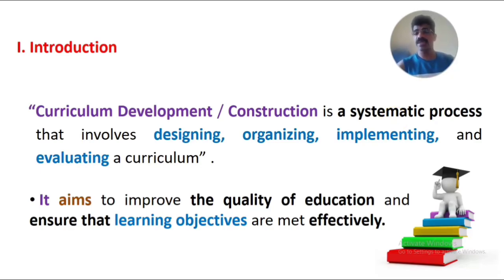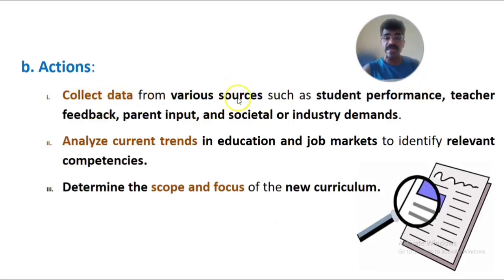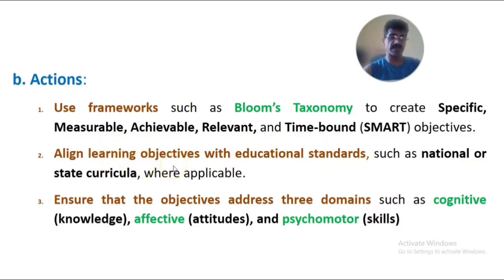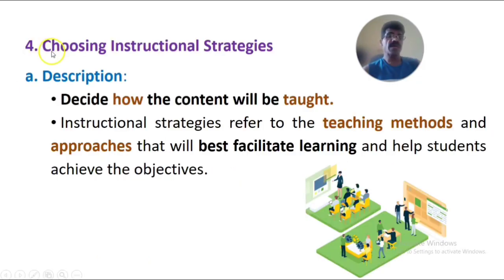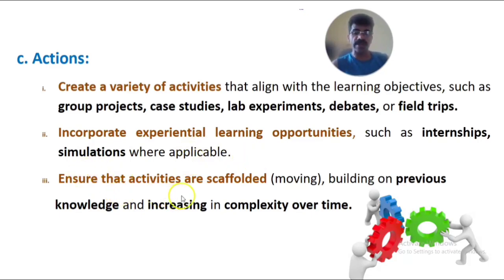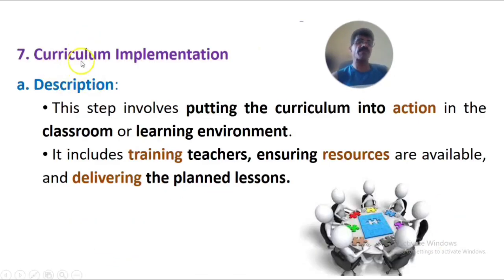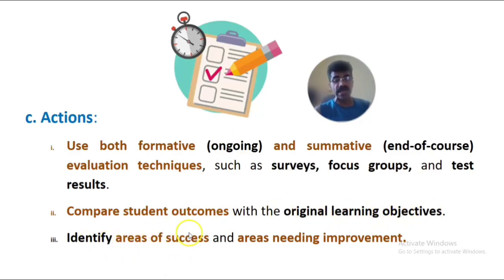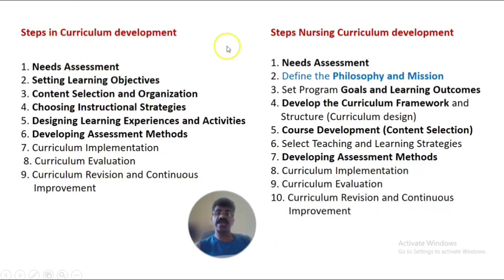Steps in Curriculum Development/Construction - Simplified.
I. Introduction
 Curriculum Development / Construction is a systematic process that involves designing, organizing, implementing, and evaluating a curriculum
Curriculum development aims to improve the quality of education and ensure that learning objectives are met effectively.
STEPS of Curriculum Development
1. Needs Assessment and Analysis
2. Setting Learning Objectives
3. Content Selection and Organization
4. Choosing Instructional Strategies
5. Designing Learning Experiences and Activities
6. Developing Assessment Methods
7. Curriculum Implementation
8. Curriculum Evaluation
9. Revision and Continuous Improvement

1. Needs Assessment and Analysis
This step involves identifying the educational needs of students, teachers, and the community.
 It helps determine what gaps exist in the current curriculum and what new knowledge, skills, or competencies need to be developed.
b. Actions:
i. Data Collection
ii. Analyze current trends in education and job markets
iii. Determine the scope and focus of the new curriculum.
2. Setting Learning Objectives
After identifying the needs, specific learning goals and outcomes are defined.
 These objectives articulate what students are expected to learn and achieve by the end of the program or course.
b. Actions:
i. Use frameworks to create objectives.
ii. Align learning objectives with educational standards,
iii. Ensure that the objectives address the three domains.
3. Content Selection and Organization
 This step involves selecting the subject matter and topics to be included in   the curriculum.
 The content should be aligned with the learning objectives and should be relevant, up-to-date, and appropriate for the target audience.
b. Actions:
i. Identify key topics, themes, and skills
ii. Organize the content logically,
iii. Consider cross-curricular or interdisciplinary connections
4. Choosing Instructional Strategies
Decide how the content will be taught.
 Instructional strategies refer to the teaching methods and approaches that will best facilitate learning and help students achieve the objectives.
b. Actions:
i. Select appropriate teaching methods.
ii. Consider the use of technology and digital tools
iii. Ensure instructional strategies accommodate different learning styles and needs

5. Designing Learning Experiences and Activities
Develop specific tasks, exercises, and learning activities that will engage students and help them apply their knowledge.
 These activities should encourage active learning, critical thinking, and problem-solving.
b. Actions:
i. Create a variety of activities
ii. Incorporate experiential learning opportunities,
iii. Ensure that activities are scaffolded.
6. Developing Assessment Methods
Assessment is essential for measuring student progress and determining whether they have achieved the learning objectives.
 This step involves selecting the appropriate methods for evaluating students’ knowledge, skills, and attitudes.
b. Actions:
i. Develop both formative (ongoing) and summative (final) assessments,
ii. Ensure assessments align with the learning objectives and content.
iii. Include a variety of assessment types
iv. Create rubrics and clear criteria for evaluating student performance.
7. Curriculum Implementation
This step involves putting the curriculum into action in the classroom or learning environment.
 It includes training teachers, ensuring resources are available,   and delivering the planned lessons.
b. Actions:
i. Train teachers or instructors
ii. Provide the necessary resources
iii. Monitor the implementation
8. Curriculum Evaluation
Evaluation is a critical step to assess the effectiveness of the curriculum and its impact on student learning.
 It involves gathering feedback from students, teachers, and other stakeholders and analyzing assessment data to determine whether the curriculum meets its goals.

b. Actions:
i. Use both formative (ongoing) and summative (end-of-course) evaluation techniques.
ii. Compare student outcomes
iii. Identify areas of success and areas needing improvement.
9. Revision and Continuous Improvement
Based on the evaluation results, the curriculum is revised to address any gaps, challenges, or opportunities for improvement.
 This ensures that the curriculum remains relevant and effective.
b. Actions:
i. Make necessary adjustments
ii. Continuously monitor and update the curriculum
iii. Engage in an ongoing cycle of evaluation and revision

Thanking You.